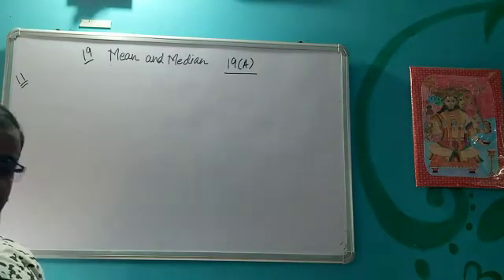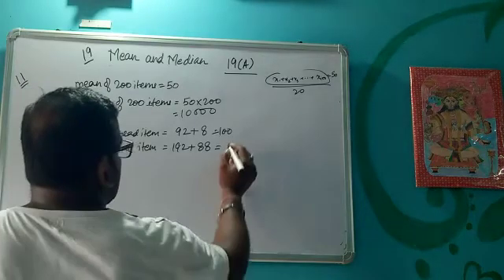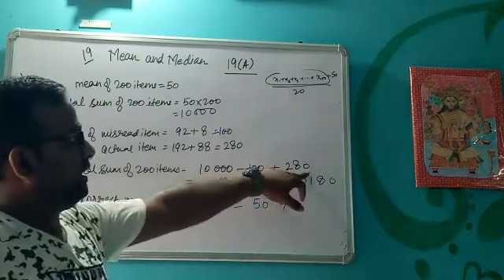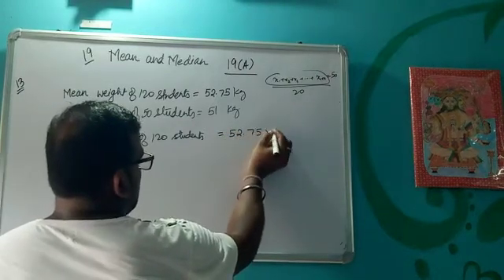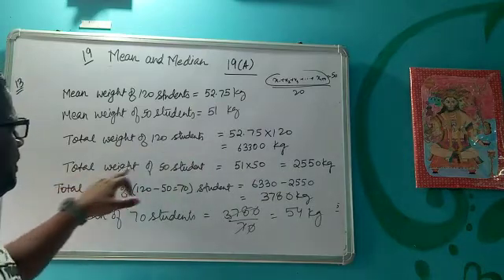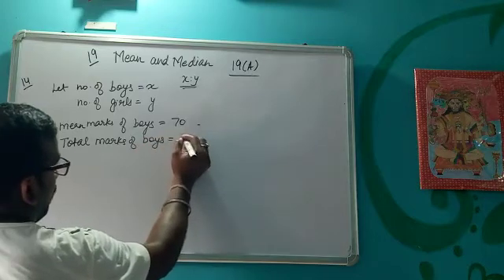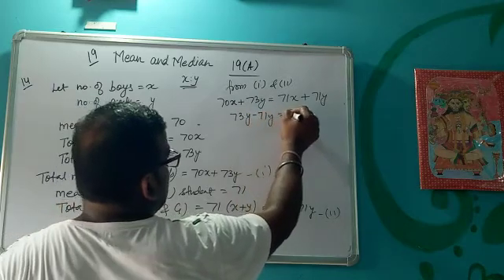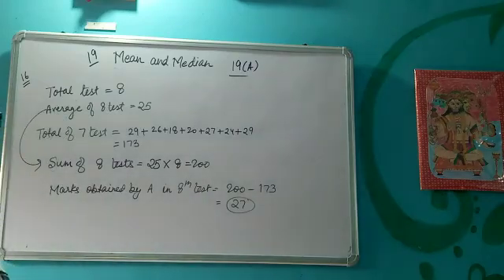CH19 MEAN AND MEDIAN 2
SOLUTIONS OF EXERCISE 19A